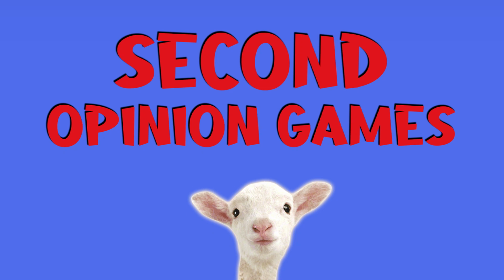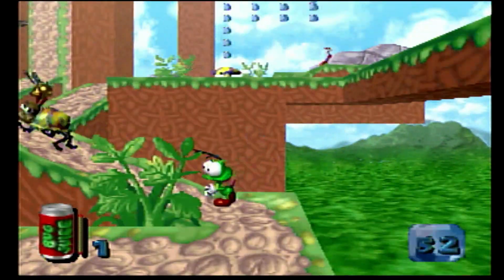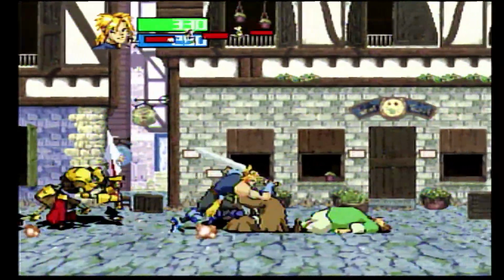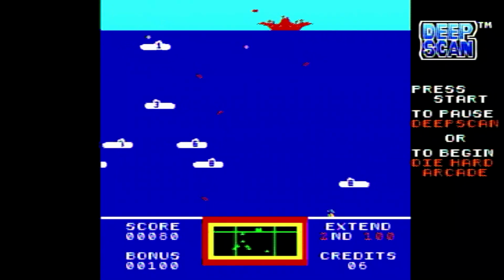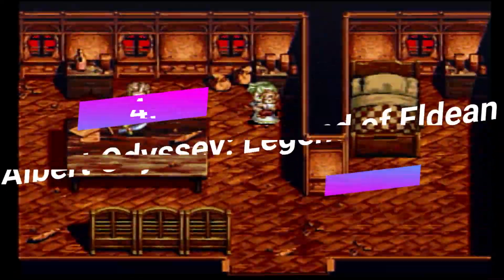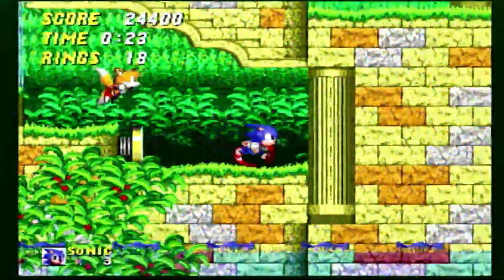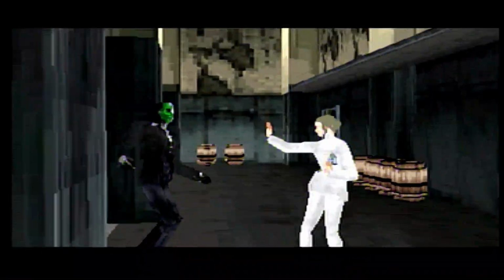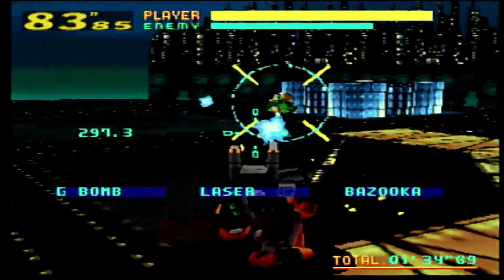My Top Ten Sega Saturn Games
Sorry it's not in 4:3 I F up in recording :(